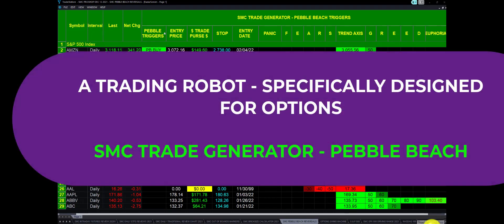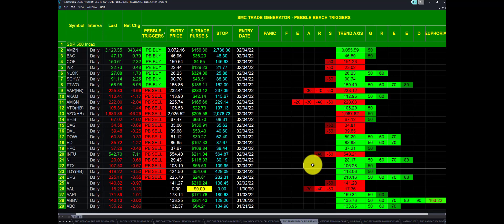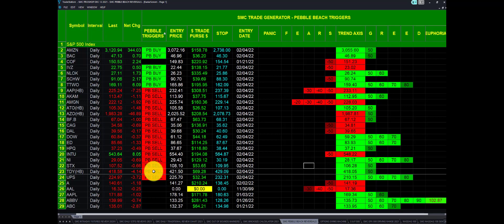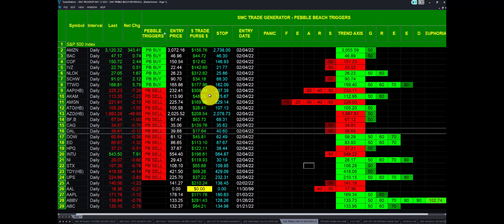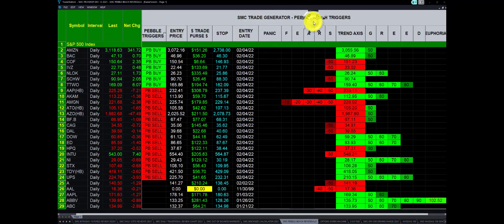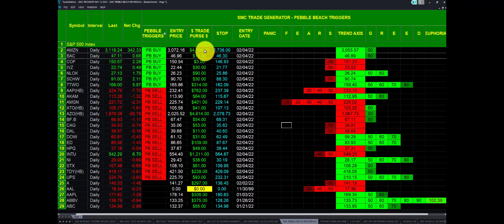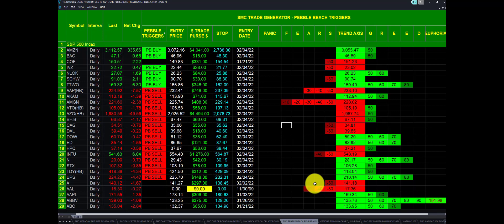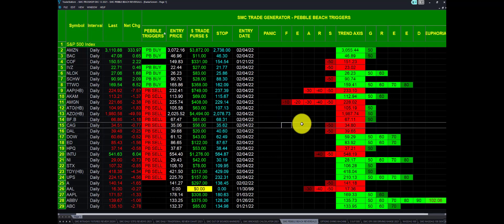TRADING ROBOT FOR STOCK OPTIONS